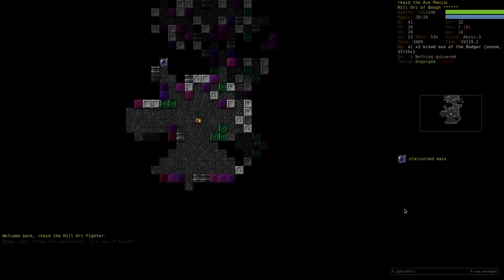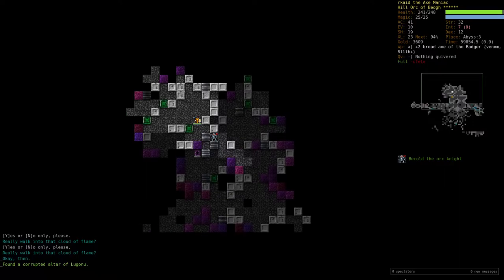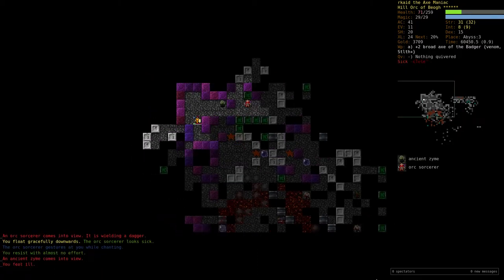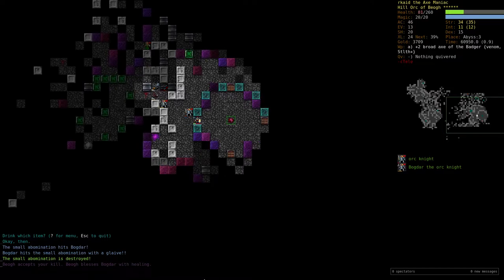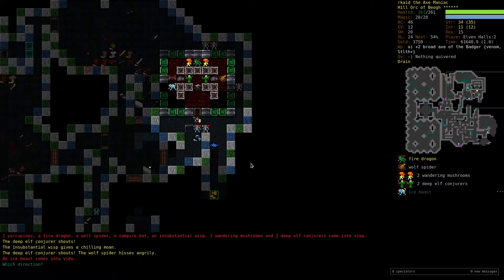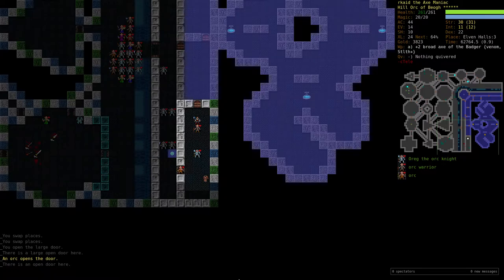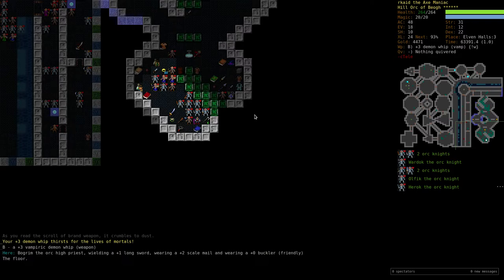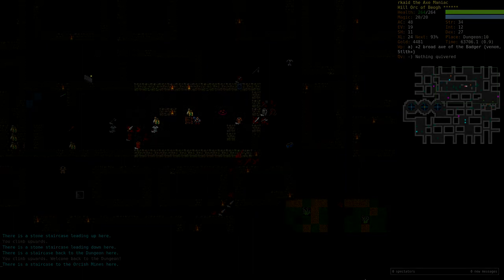Let's Play Dungeon Crawl Stone Soup 0.16 Tournament - 10 (The Orcish Messiah)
It's time to get the Abyssal Rune and finish preaching to the Elves! All Hail Beogh!